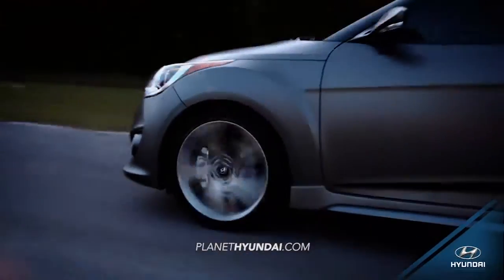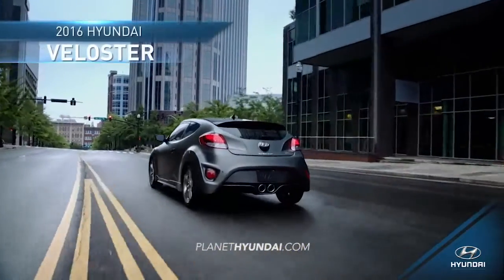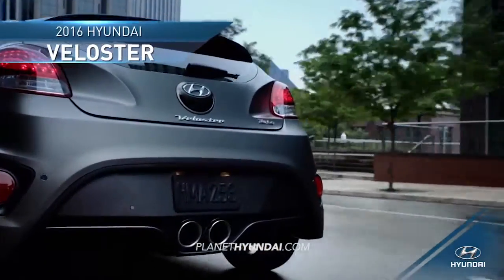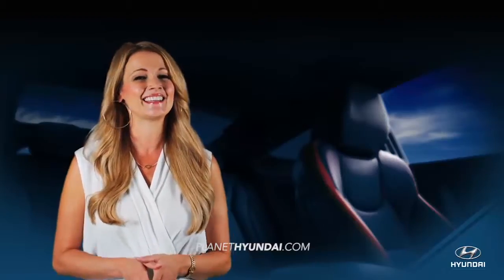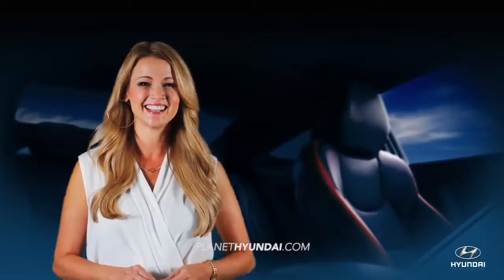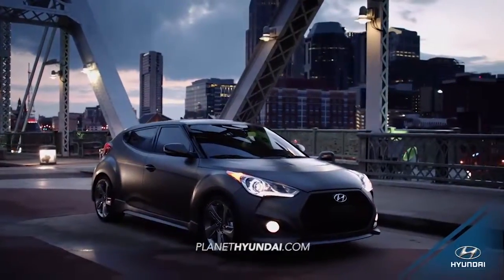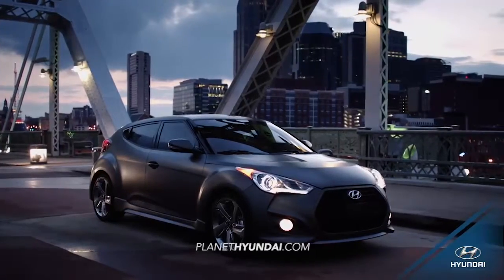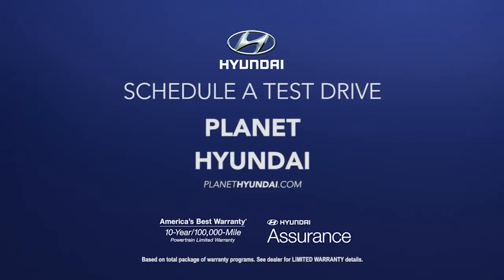hdaa planet 2016 hyundai veloster overview